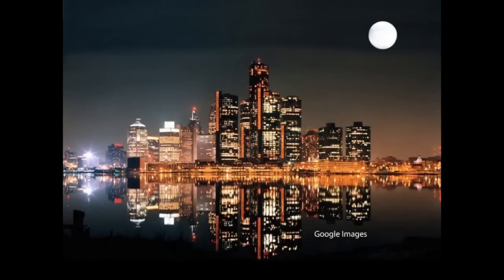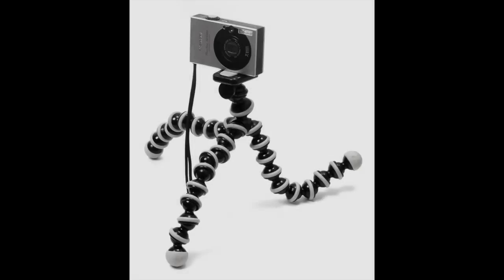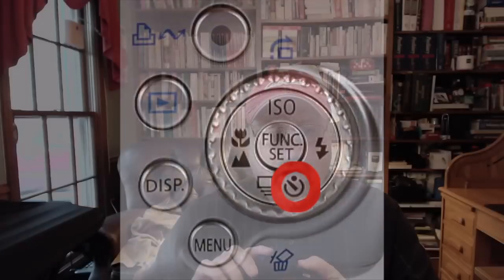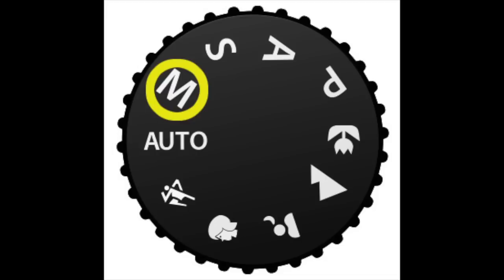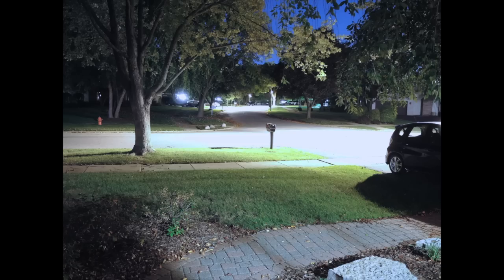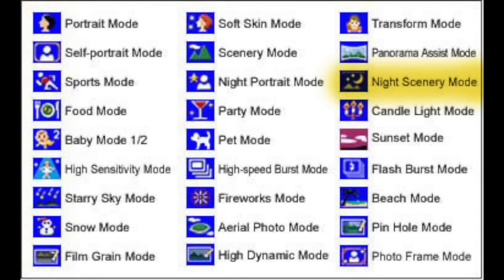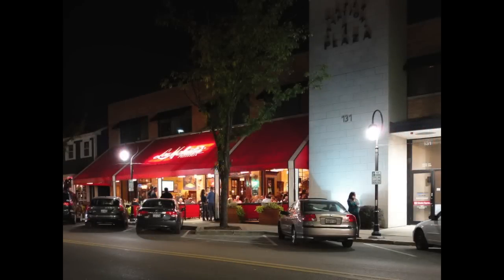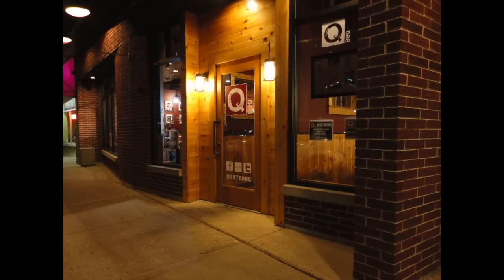Night Photography With A Compact Camera: Saving Savvy With Dr. Mike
Nighttime photography looks awesome.  Cityscapes, monuments and other lit scenes are magical when they are shot using only their ambient light.  Believe it or not, taking these shots is relatively easy and you don't even need an expensive DSLR.  In this video I'll show you how to use a point-and-shoot (compact camera) to take great nighttime photos.